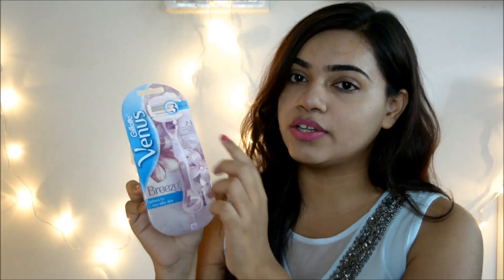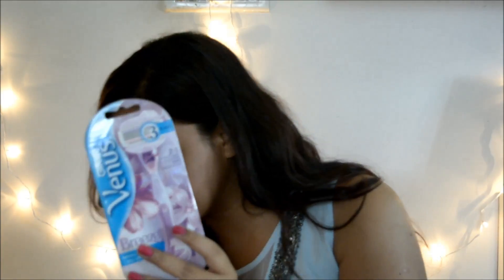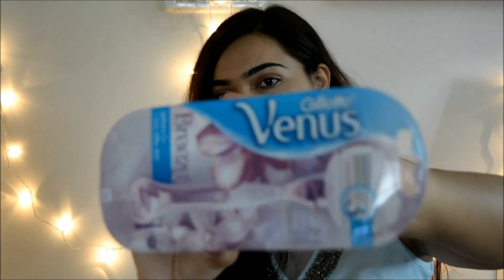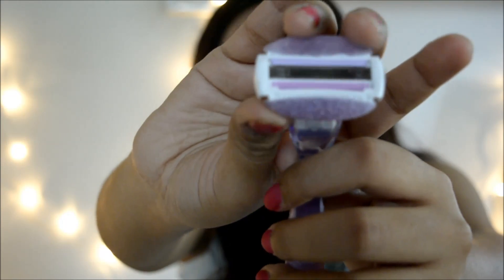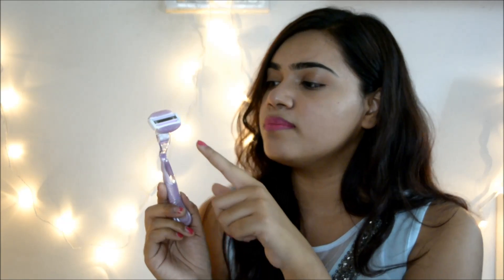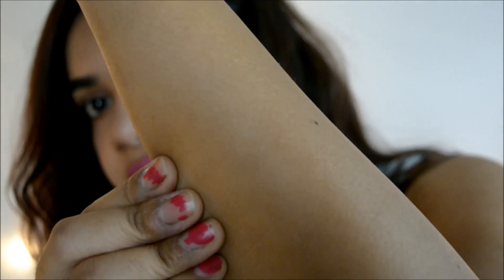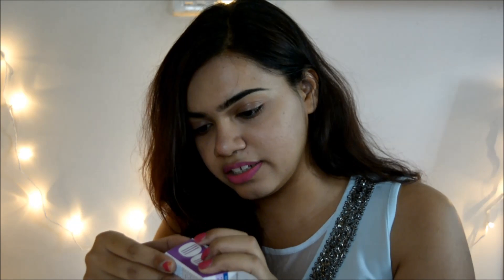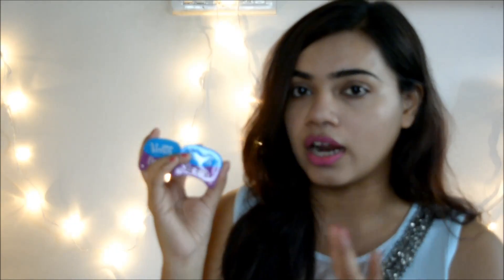Gillette Venus Breeze Razor Review!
Today I will be reviewing for you guys the newly launched Gillette Venus Breeze Razor which comes with additional Cartridges as a Combo.

Hope you guys find this video informative and helpful!

Hope you guys have a great weekend ahead! More videos coming soon!

Stay Beautiful!

Love,
Shweta